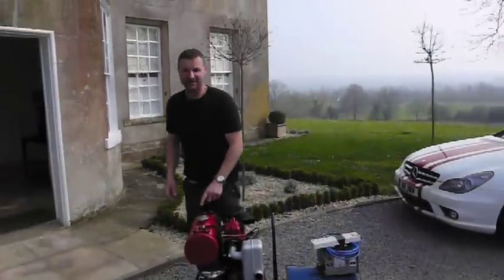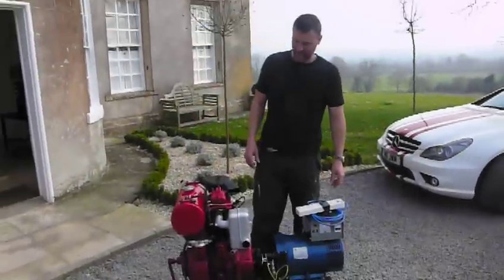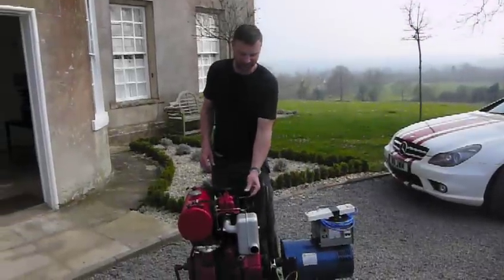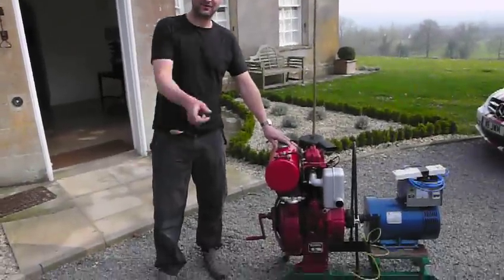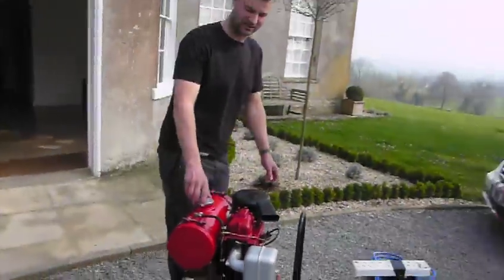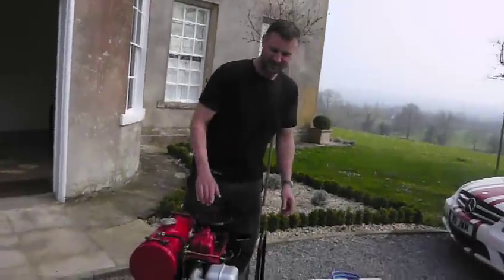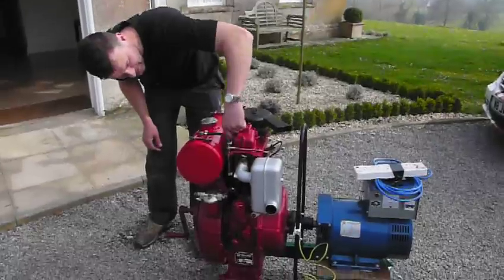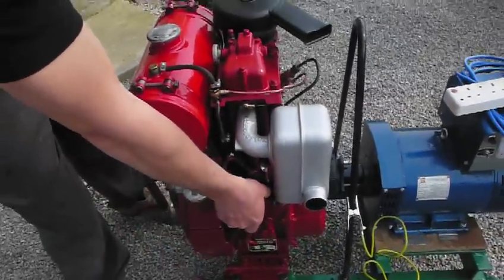Bernard Diesel Powering Generator.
This is an 11 bhp @ 3000 rpm bernard air cooled diesel engine, made in about 1970 in France. I've coupled her  up to a 3 kva alternator and run her at 1500 rpm. Its a well made engine.